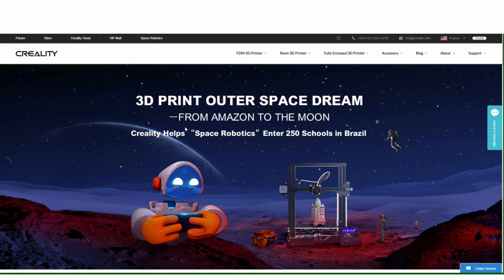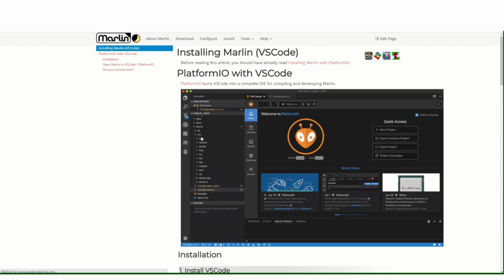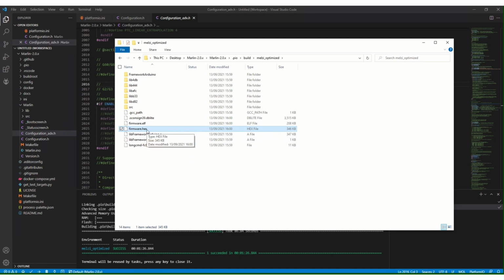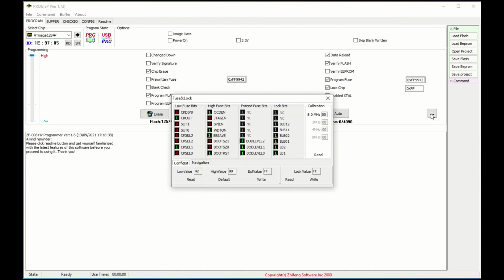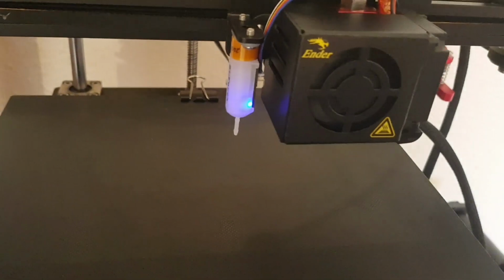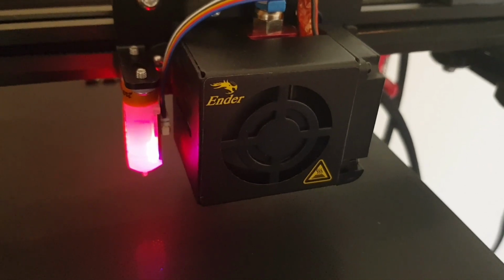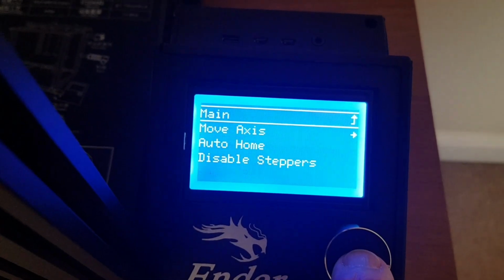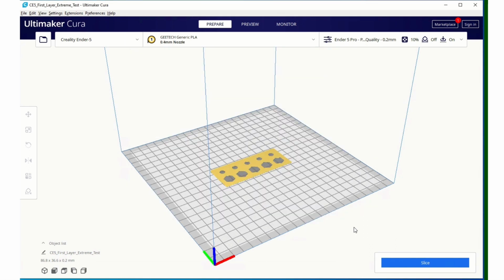Creality Ender 5 Pro - BLTouch and Marlin 2.0 (8 bit) Firmware Upgrade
In the video we attempt to upgrade a Creality Ender 5 Pro with a BLTouch auto bed levelling probe. We also end up updating the firmware on the 8 bit mainboard (v1.1.5) to the latest version of Marlin (2.0.9.1) as the official Creality firmware files with BLTouch enabled are quite old (Marlin 1.1.6).

BLTouch install kit (8 bit boards)